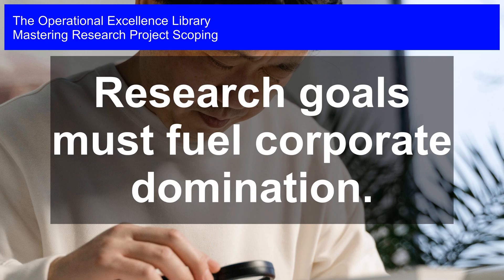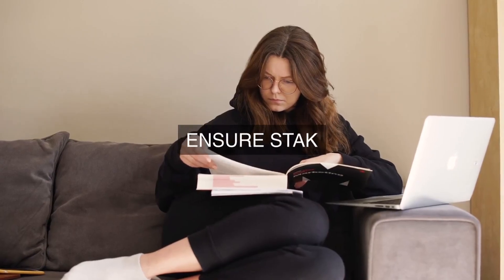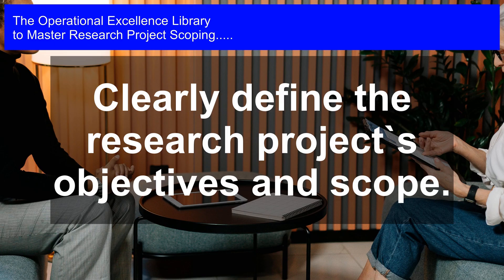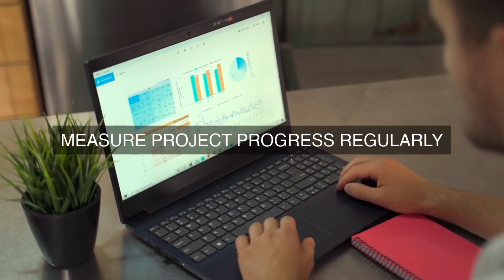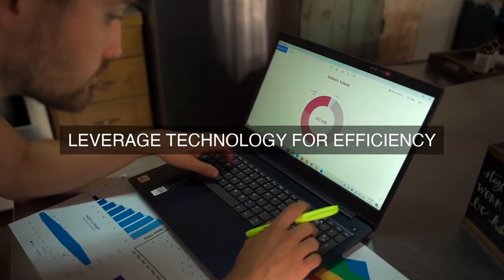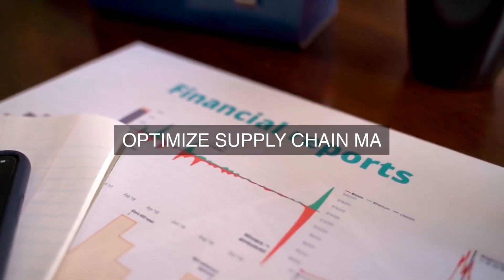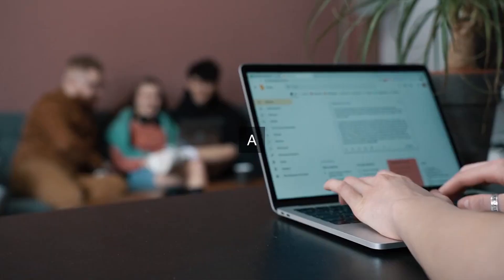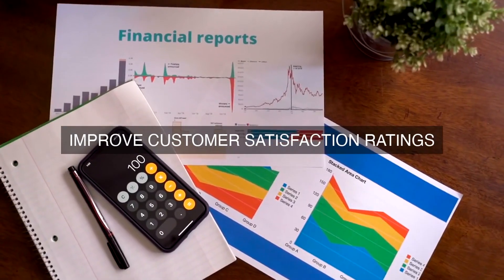Fueling Corporate Domination: Aligning Research Goals for Success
Master Research Project Scoping Operational Excellence. Get answers, advanced guidance, how-to's & workflows. Includes customized assessment, critical capability analysis & recommendations.

Research Project Scoping Success Formulas in the Video:

Clearly define the research project`s objectives and scope.

Align project objectives with the organization`s overall strategic goals.

Identify key stakeholders and their expectations from the project.

Establish a strong project governance structure for decision-making.

Define key performance indicators (KPIs) for operational excellence.

Develop a comprehensive project scope statement.

Identify and assess potential risks and opportunities.

Establish open communication channels among team members and stakeholders.

Design a flexible and adaptable project plan.

Regularly review and adjust the project scope to ensure alignment with strategic goals.

Transform Your Research Projects with Proven Strategies for Mastering Scoping!

Are you tired of research projects that spiral out of control, devouring resources and budget? Do you struggle to define project scope, set realistic goals, and ensure stakeholder buy-in? This game-changing toolkit in the Operational Excellence Library is your comprehensive guide to mastering research project scoping.

 Inside, you'll discover:

 - The most important questions to ask when scoping a research project, and how to answer them effectively

 - Long, detailed solutions to common scoping challenges, illustrated with case studies and practical examples

 - Actionable steps and unique perspectives drawn from personal experiences and real-world scenarios

 - Very detailed workflows, complete with timelines and clear responsibilities, to solve each scoping question

 - An accompanying self-assessment digital downloadable tool to evaluate your organization's scoping maturity and identify areas for improvement

With this indispensable resource, you'll learn how to:

 - Define project scope with precision and confidence

 - Identify and prioritize project requirements

 - Develop a comprehensive project plan and timeline

 - Ensure stakeholder alignment and buy-in

 - Avoid costly scope creep and stay on budget

Don't let research project scope pose a threat to your success. Master the art of scoping with this expert guide, and watch your projects thrive!

Work-With-You Warranty